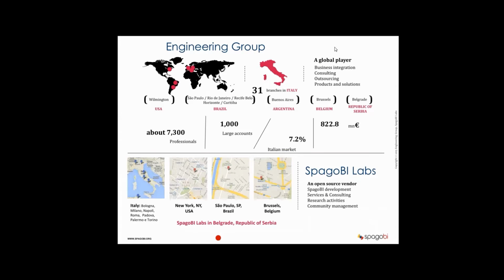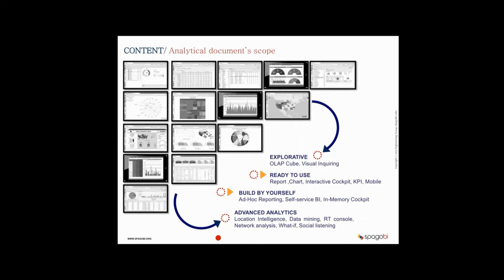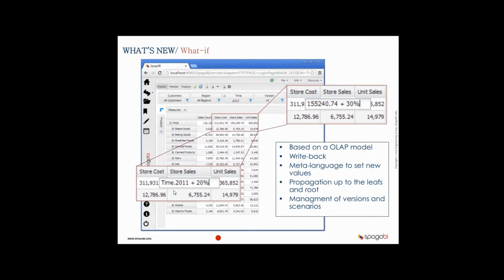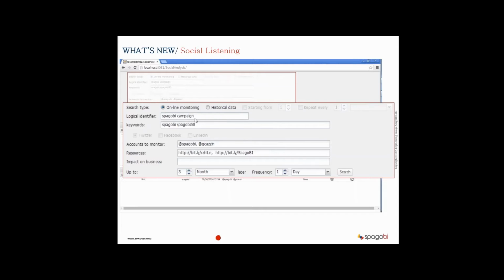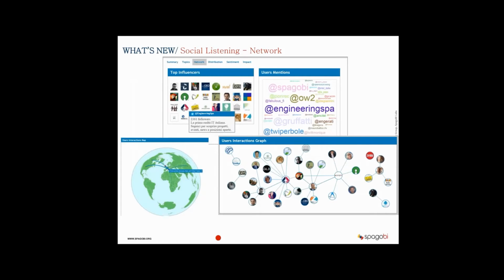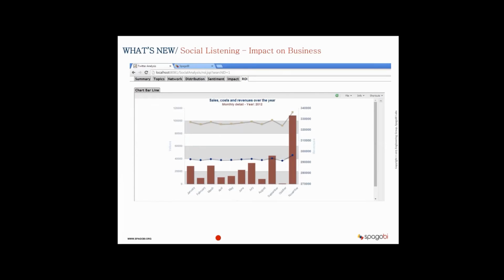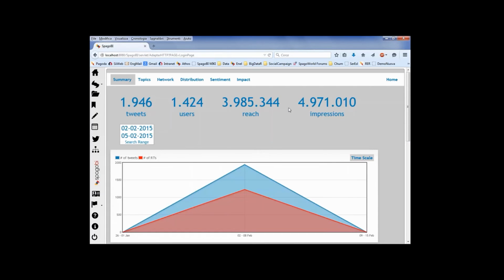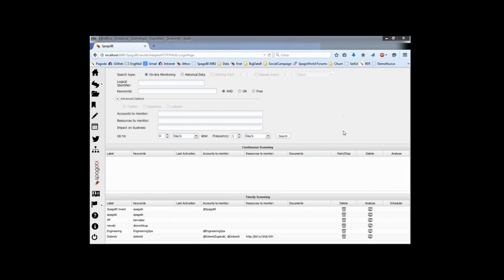Webinar - SpagoBI 5: here comes the Social Network analysis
The webinar, delivered by Letizia Pernigotti (SpagoBI Consultant & Data Scientist) within SpagoBI Webinar Center in March 2015, shows the latest feature for social network listening and monitoring provided by SpagoBI 5.